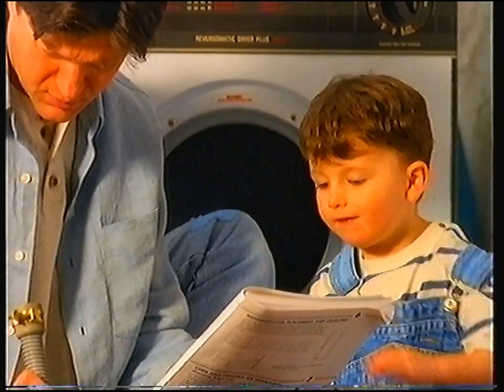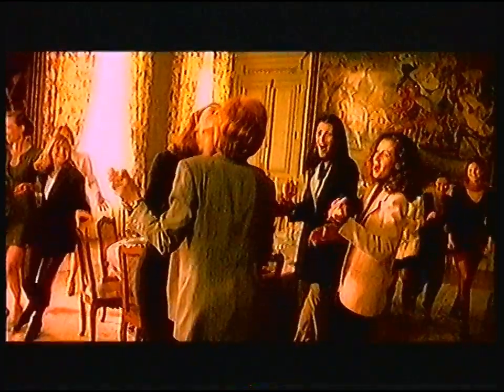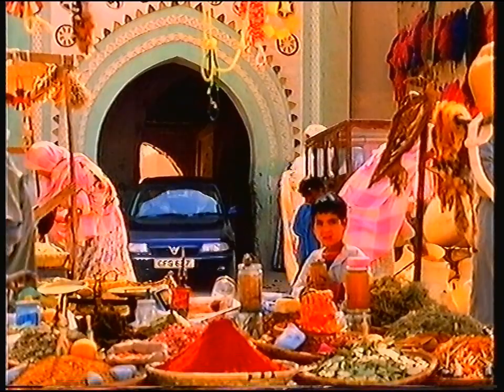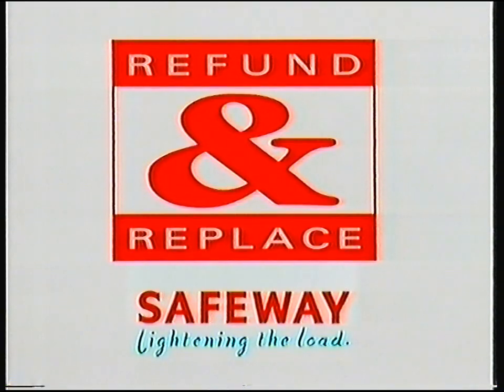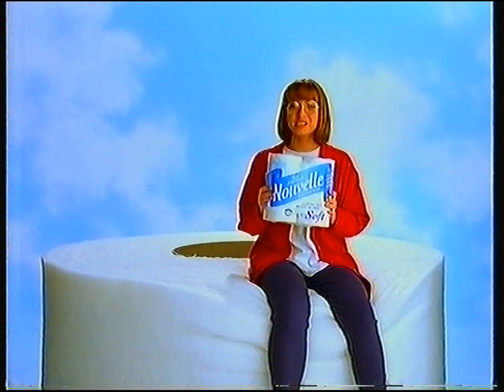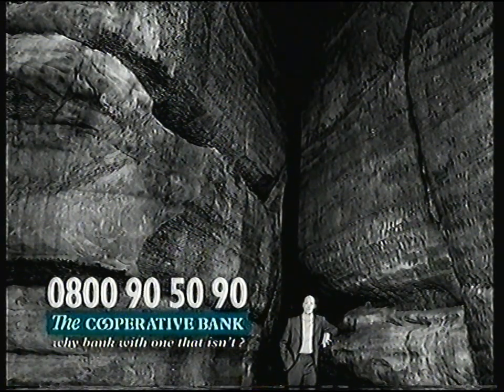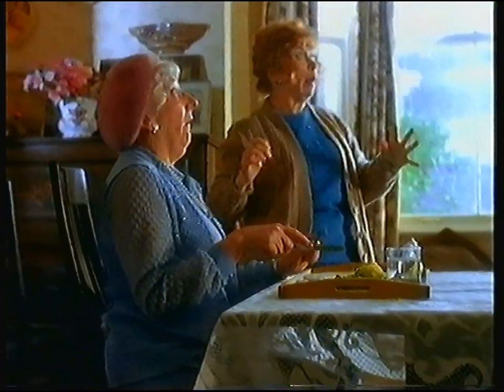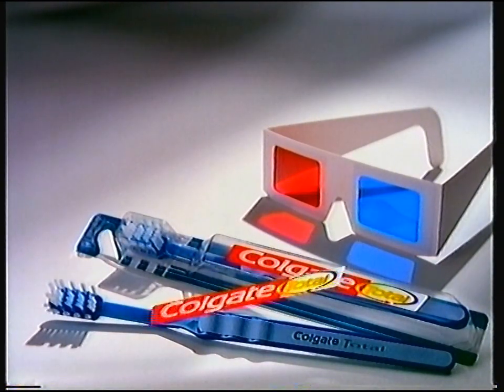[720p/50p] Channel 4 | Lockerbie Debate and continuity | 11th May 1995 | Part 2 of 2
The film has been uploaded in its full form (rather than the censored version C4 broadcast) elsewhere on YouTube.

End of The Maltese Double-Cross (including C4 trailer): Lockerbie debate
Adverts
C4 trailer: Channel 4 News
C4 ident: Lockerbie debate
End of the Lockerbie debate
C4 trailer: The Wild West
C4 slide: The Kids in the Hall
Adverts
C4 trailer: Eurotrash
C4 ident: The Kids in the Hall

Adverts:
Midland Bank Mortgages
Roundup
Safeway
Holsten Pils
Braun Oral-B toothbrush
BiSoDol
Visa Delta
Legal & General
Renault Laguna
Vauxhall Astra (with Nigel Hawthorne)
Colgate toothbrush
Safeway
Diet Coke
Nouvelle
Zanussi
Co-Op Bank
Mercedes-Benz
Drive Time album
Guardian Direct
Bassett's Liquorice Allsorts
DFS/Northern Upholstery
Andrex
Colgate toothbrush
Lynx Africa
Peugeot 306